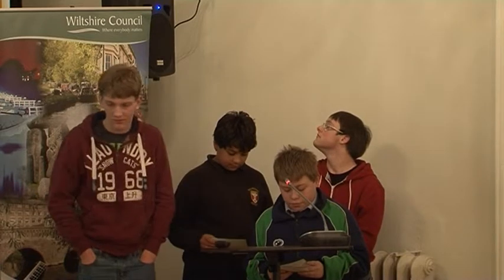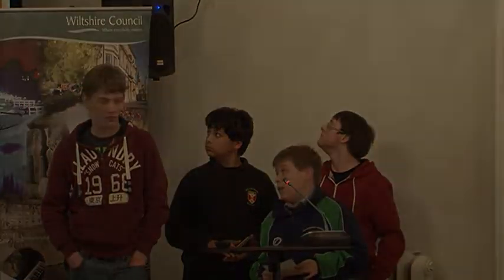Malmesbury Area Board You Decide Event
Young people in Malmesbury attended Malmesbury Area Board to bid for funding for their projects on Wednesday 5th March 2014.

Young people and residents from the Malmesbury area took part in a public vote to allocate funding to the young people's projects.